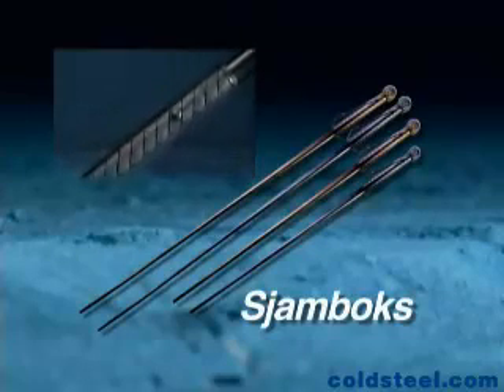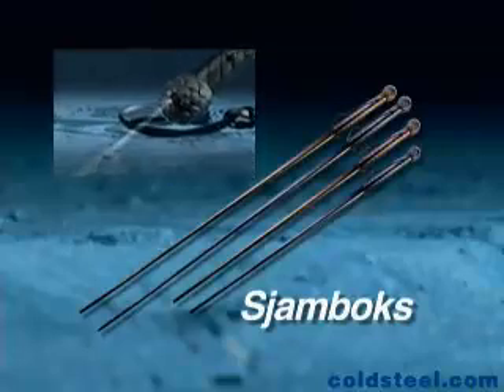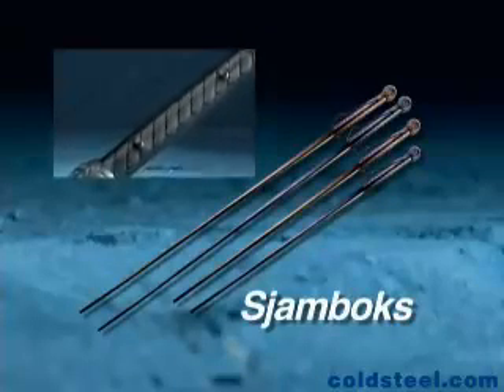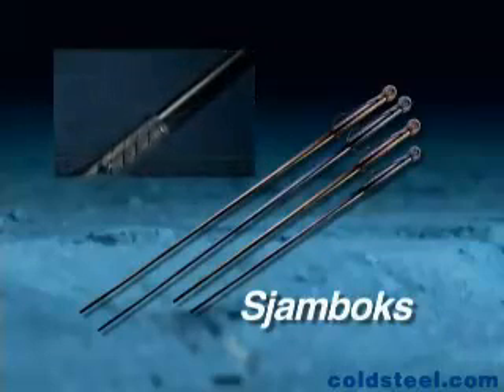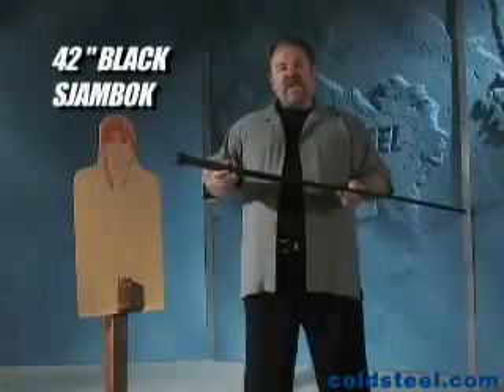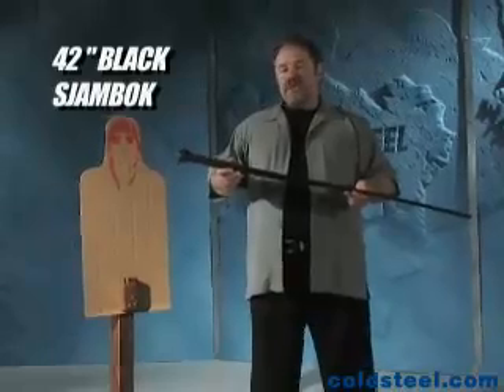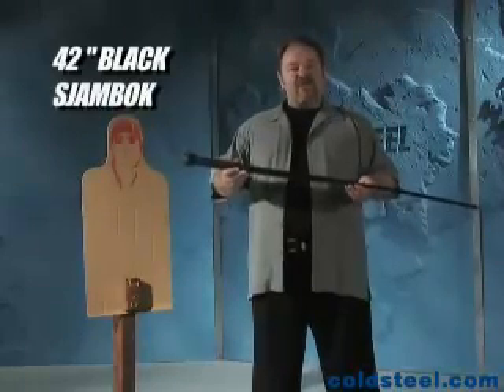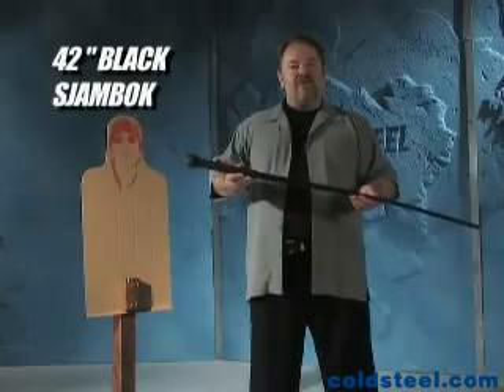Cold Steel Sjambok